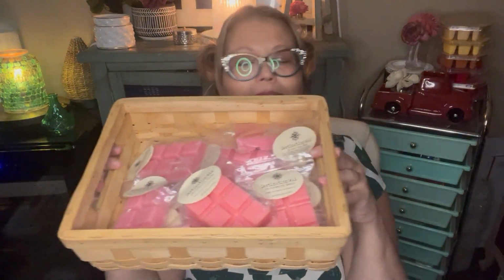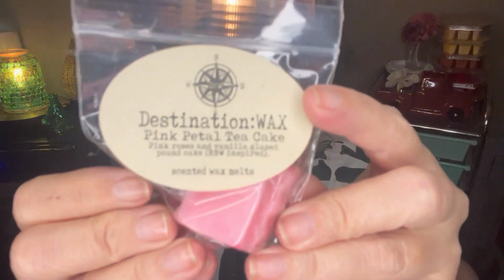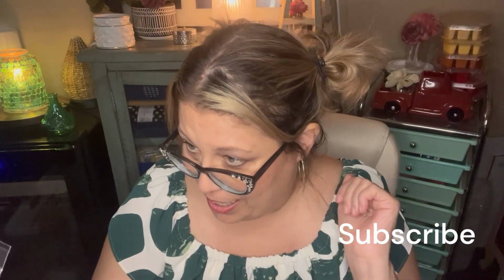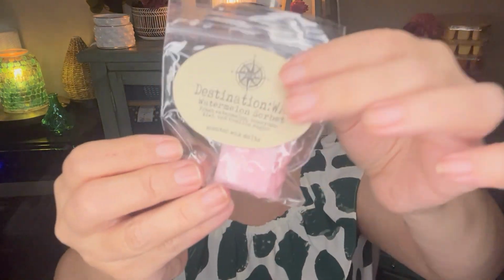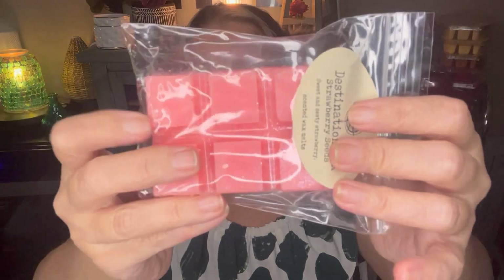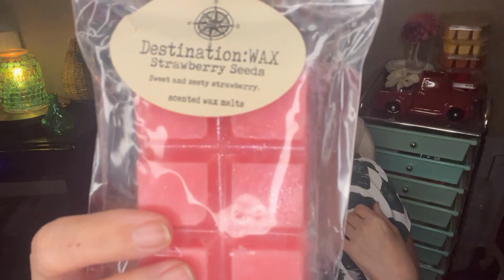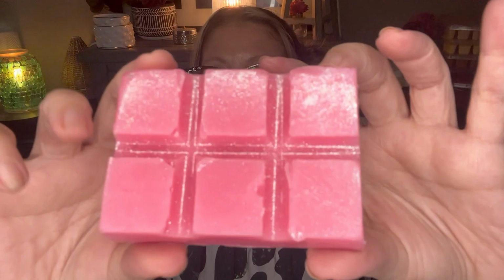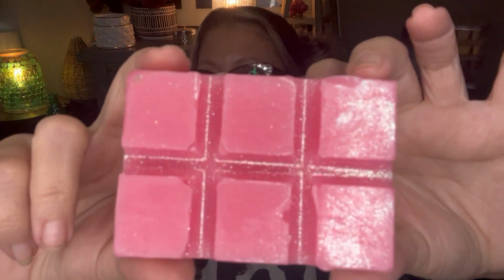THE BEST STRAWBERRY WAX EVER? 🍓 Destination Wax Mini Haul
Destination Wax has officially won the award for the best strawberry oil in the entire world! Today, I’m unboxing a "small but mighty" haul focused on my absolute top-tier favorites. If you’re a "strawberry girl" or a "bakery hoe" looking for that perfect sweet and zesty melt, this "world's smallest wax video" is exactly what you need.

In this video, I’m giving you the "straight talk" on Strawberry Seeds and Quicky Wedding, plus some surprising winter-themed samples that even a "tree hater" like me can appreciate. Destination Wax has a massive scent list, and I’m helping you narrow down the best of the best for your next order.

0:00  Intro
0:50  Pink Petal Teacake (Sample)
1:46  Watermelon Sorbet (Sample)
2:51  Cranberry Balsam (The "Tree Hater" Exception!)
4:18  Spiked Eggnog (Sample)
5:13  Strawberry Seeds (The World's Best Strawberry)
7:09  Quicky Wedding (Strawberry Seeds & Marshmallow)
8:58  Closing Thoughts & Vendor Recommendations

S H O P & C O N N E C T